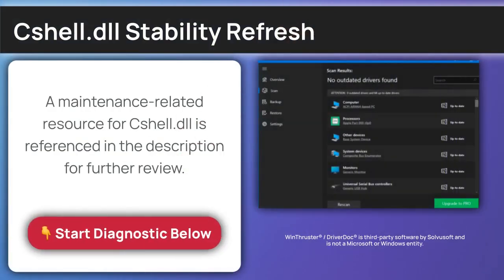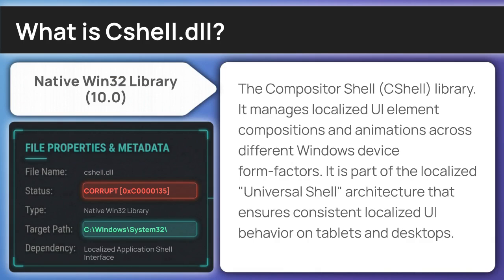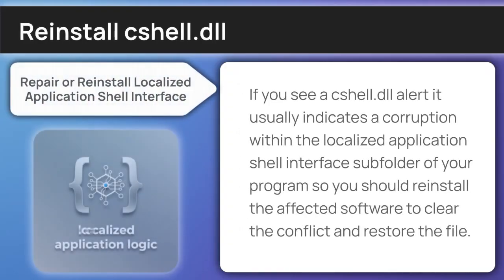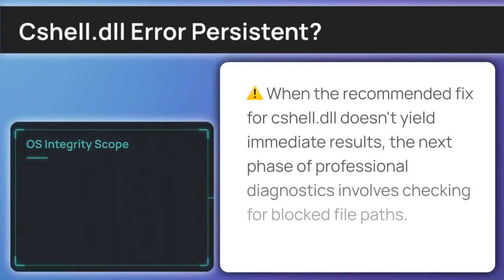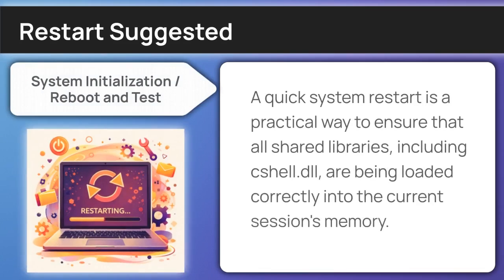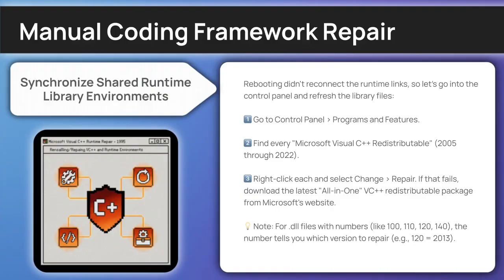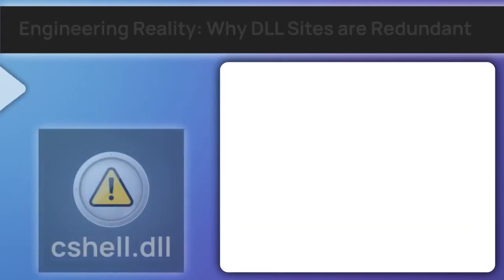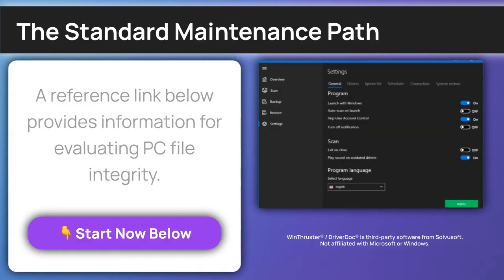Fix cshell.dll Startup Error!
Cshell.dll: Instructions to Repair Compatibility Issues Caused by Missing or Corrupt DLLs in Localized Application Shell Interface. 🛠️⚙️ An optional maintenance-related application is referenced at this

Not sure what role Cshell.dll plays in this error? Understanding how this DLL supports Localized application shell interface makes it easier to identify the root cause.

What is Cshell.dll? The Compositor Shell (CShell) library. It manages localized UI element compositions and animations across different Windows device form-factors. It is part of the localized "Universal Shell" architecture that ensures consistent localized UI behavior on tablets and desktops.

Inside Localized application shell interface, Cshell.dll runs as a Native Win32 Library DLL based on the Native Win32 Library design. I’ll review a short set of steps that may help resolve the message.

▶ What we’ll go over:

- Resetting settings related to cshell.dll
- Refreshing the operating system environment
- Research the cshell.dll library

Timestamps:

00:00 - Fix cshell.dll Missing or Not Found Error (Easy Method)
00:19 - Why Is cshell.dll Important for Windows System
00:43 - Fix cshell.dll Error by Reinstalling the File
01:04 - Reboot Your PC to Resolve Remaining Issues
01:23 - Repair Coding Framework to Fix cshell.dll Error
02:09 - Stay Protected When Fixing cshell.dll Issues